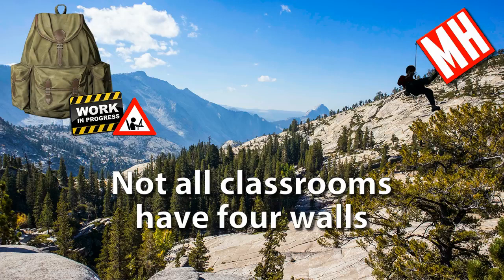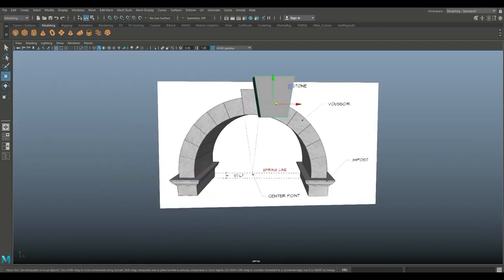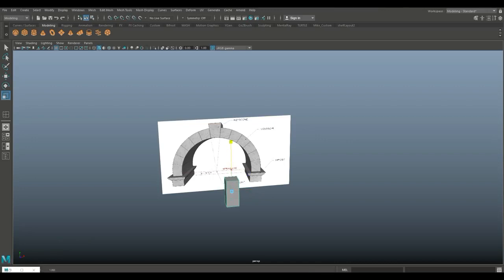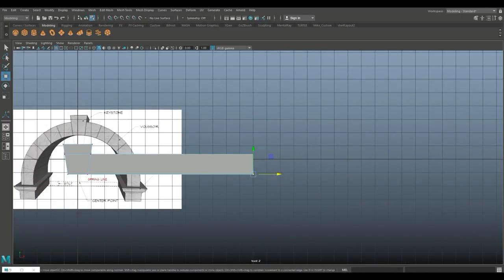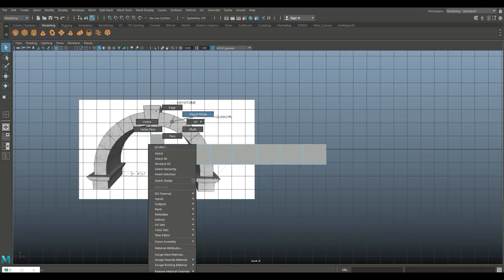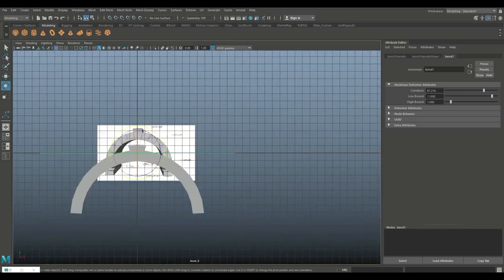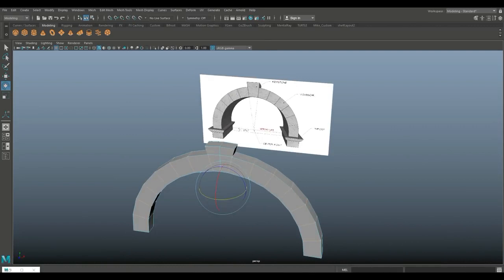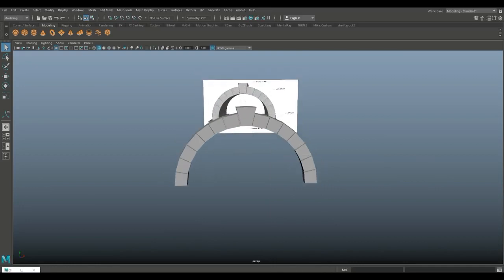How to model a stone Arch in Maya - Autodesk Maya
Mike Hermes

In this tutorial in Maya 2018 I will show you how to model an arch for your ( game ) environment

Most Expensive 3D modern Villa in Island - 4k Architect Design  ▶  Architectural Animation # 2

business advice for beginners,
business advice from billionaires,
business advice motivation,
business advice 2020,
business advice for entrepreneurs,
a level business advice,
business advice blogs,
business advice channel,
business advice during covid,
business advice ideas,
online business advice
architecture drawing,
architecture student,
architecture 101,
architecture portfolio,
architecture design,
architecture board photoshop,
architecture beginner,
rhino 7 architecture tutorial,
architecture student,
architecture 101,
architecture portfolio,
architecture design,
architecture in helsinki,
architecture documentary,
architecture major,
architecture animation,
architecture apps,
architecture and design,
architecture art,
architecture and construction career cluster video,
architecture asmr,
architecture and morality,
architecture and interior design,
architecture basics,
architecture building,
architecture blender,
architecture books,
architecture board,
architecture business,
architecture board photoshop,
architecture beginner,
architecture course,
architecture career,
architecture concept,
architecture engineering,
architecture elevation,
architecture explained,
architecture engineering projects,
architecture exam,
architecture elevation photoshop,
architecture for beginners,
architecture firm,
architecture fails,
architecture floor plan,
architecture for kindergarten,
architecture foundation,
architecture form space and order,
architecture history,
architecture house design,
architecture house,
architecture home,
architecture history documentary,
architecture home design,
architecture house tour,
architecture history timeline,
architecture photography,
architecture presentation,
architecture portfolio for university,
architecture photoshop,
architecture podcast,
architecture presentation board,
architecture portfolio undergraduate,
architecture questions,
architecture questions and answers,
architecture quick sketch,
architecture quotes,
architecture rendering,
architecture rendering photoshop,
architecture resume,
architecture review,
architecture styles,
latest computer architecture(s),
architecture ted talk,
architecture thesis,
architecture tier list,
architecture tutorial,
architecture tips,
architecture theory,
architecture tiktok,
architecture technology,
architecture university,
architecture undergraduate portfolio,
u green architecture,
architecture video,
architecture vs civil engineering,
architecture visualization,
architecture vs engineering,
architecture vs interior design,
architecture videography,
architecture video presentation,
architecture watercolor,
architecture watercolor photoshop,
architecture work,
architecture website,
architecture website design,
architecture workflow,
architectural walkthrough,